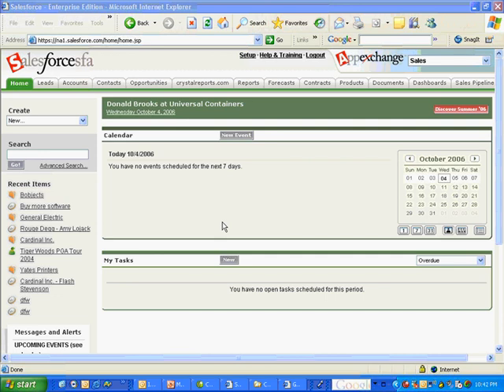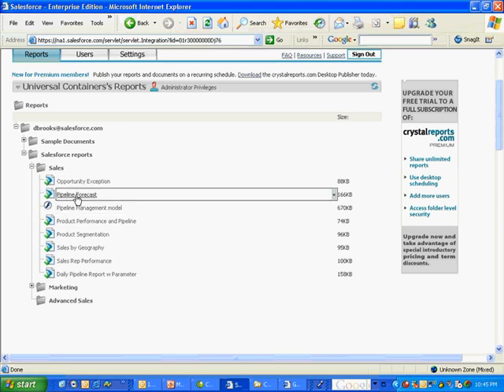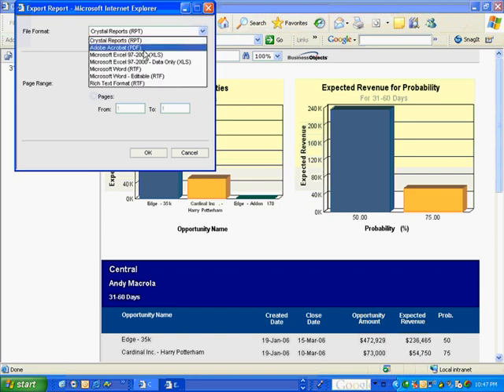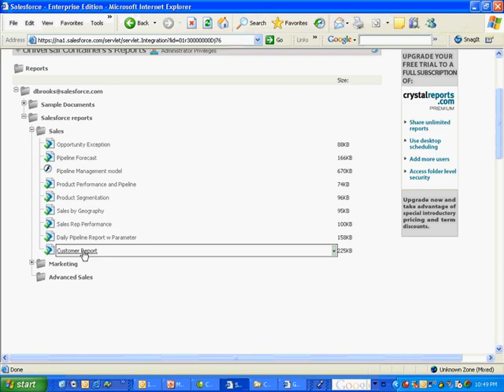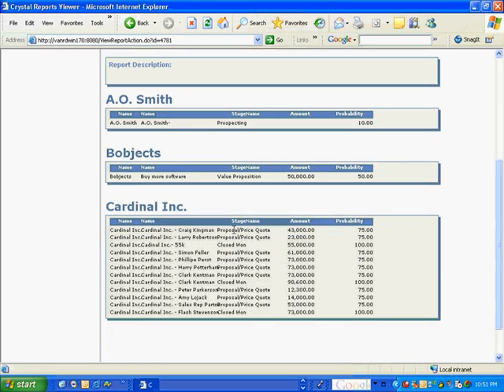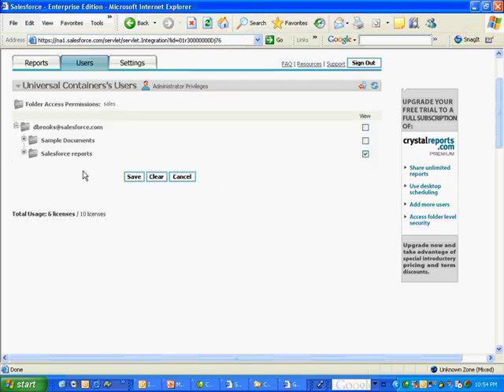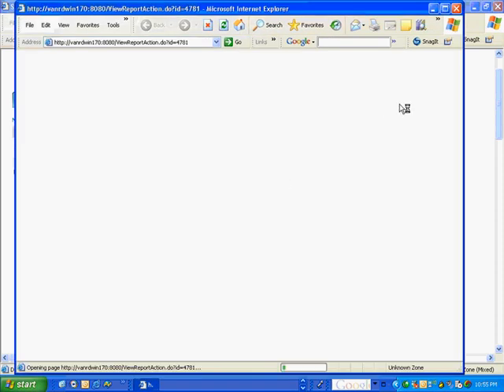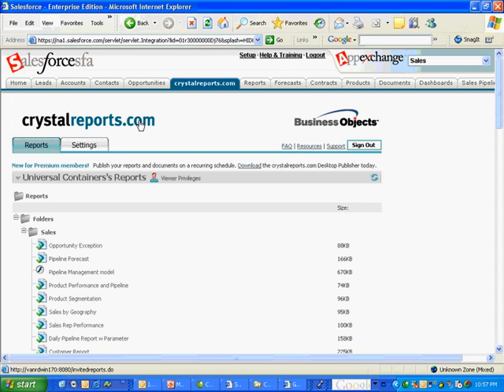Crystal Reports for Salesforce.com Demo